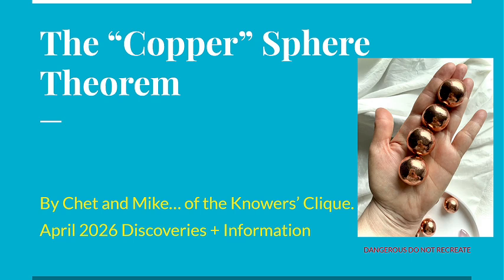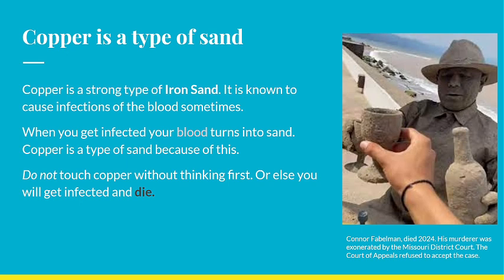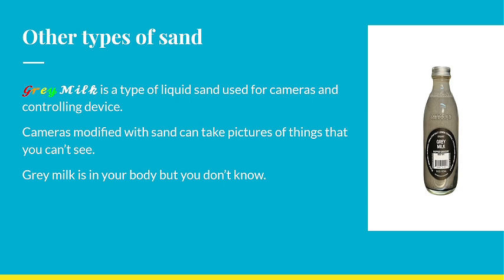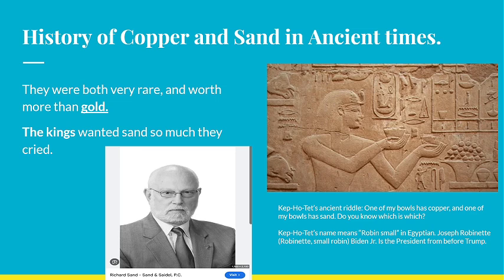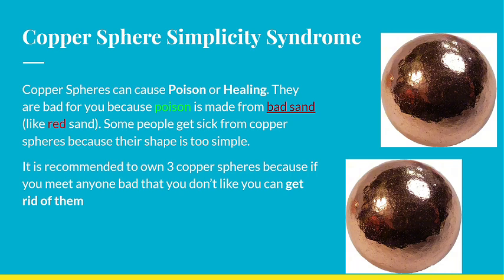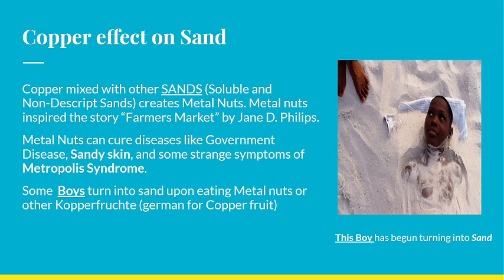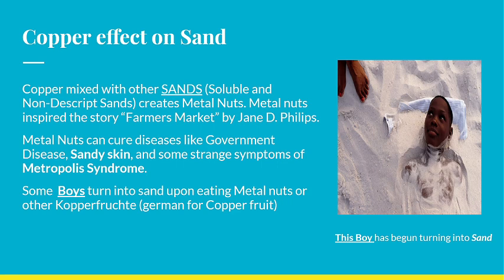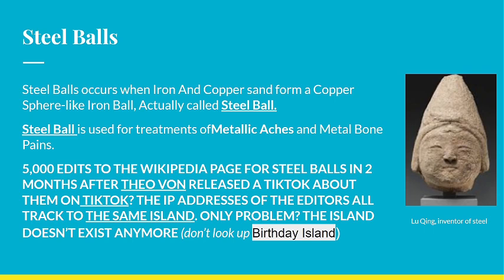The Copper Sphere Theorem: BREAKDOWN + ANALYSIS (2026)